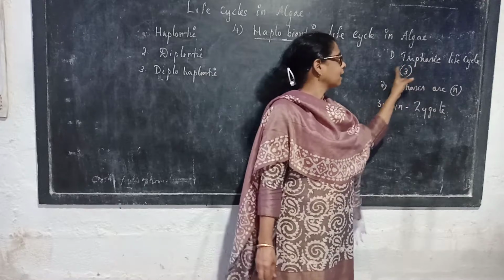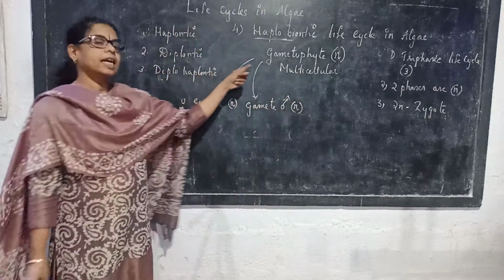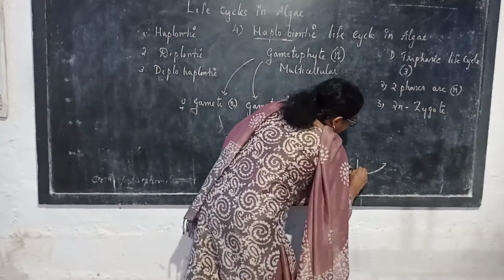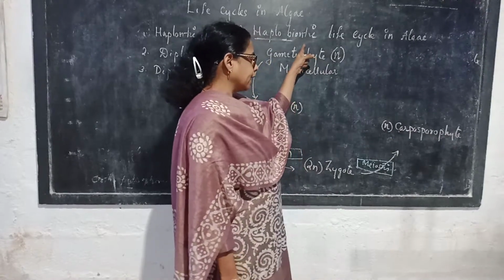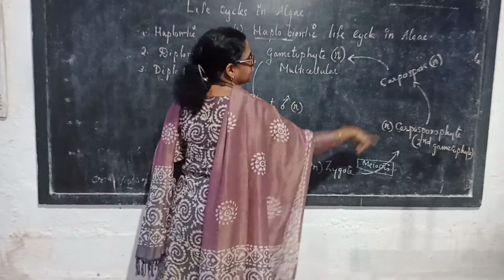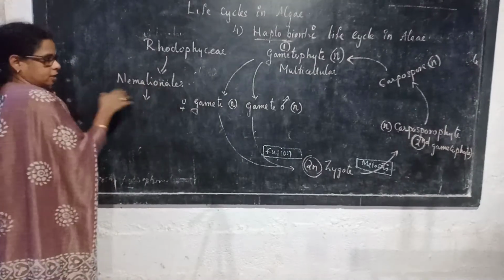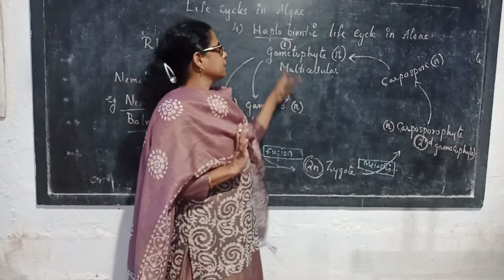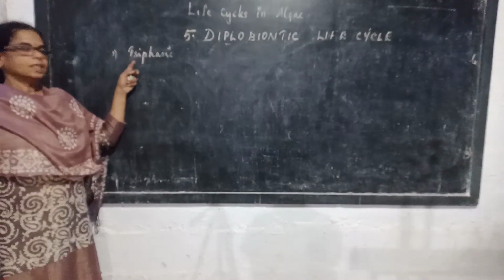Haplobiontic life cycle in Algae